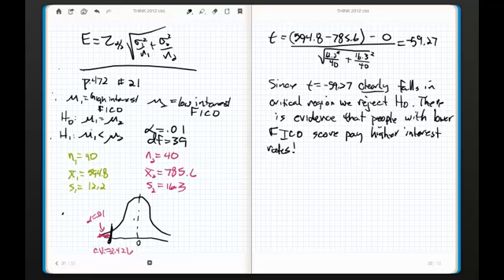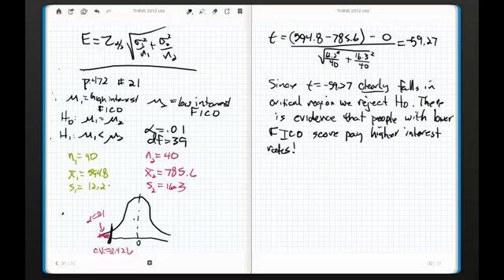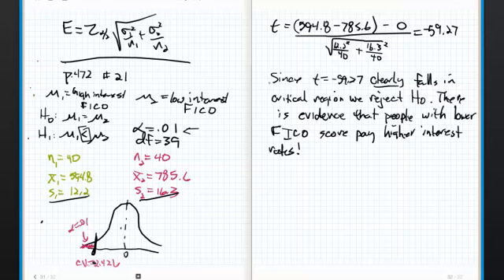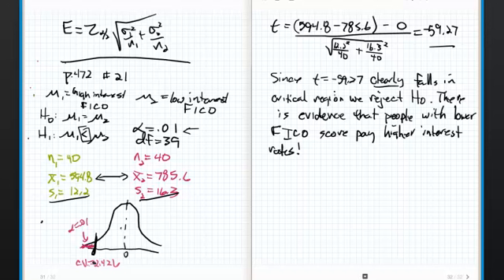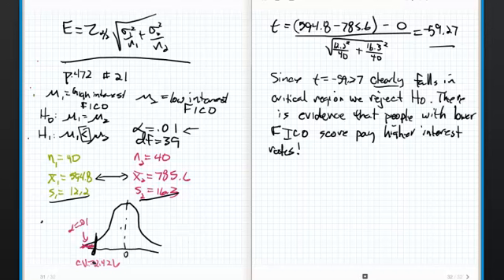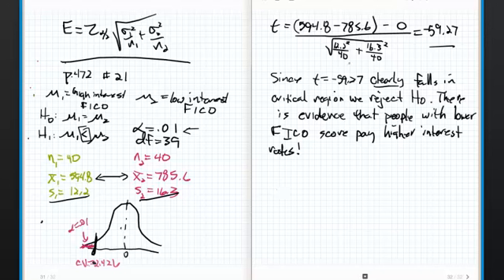Think Statistics Day 11 Chapter 9 Part 4